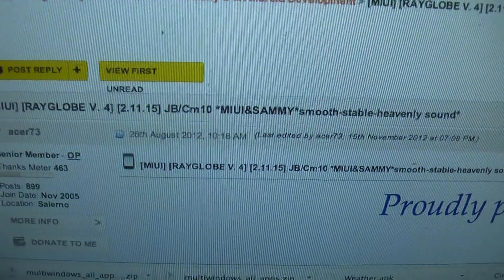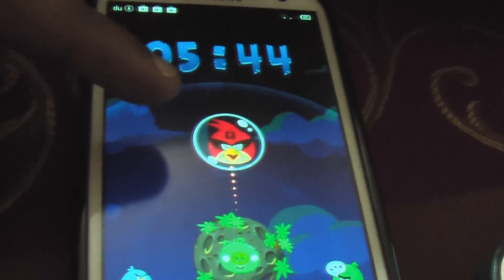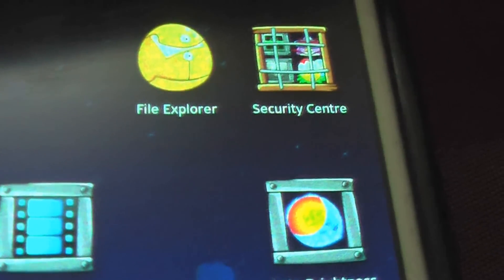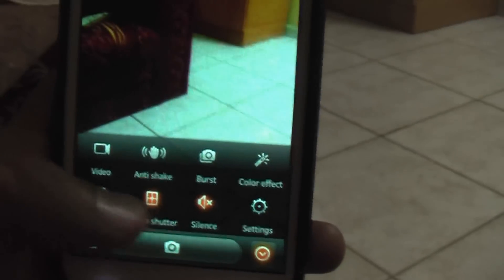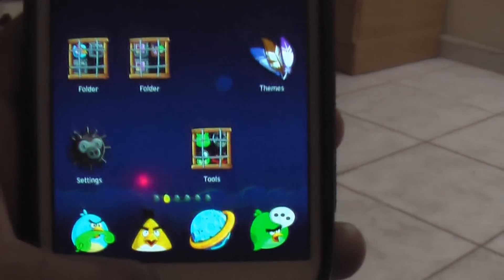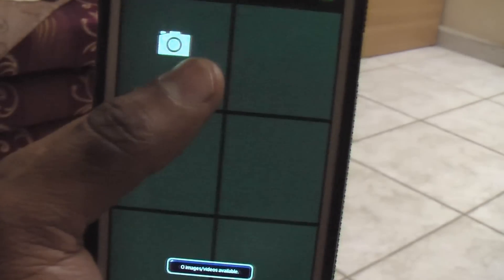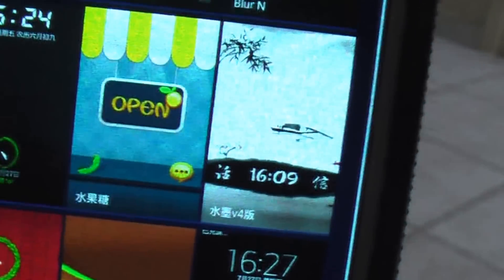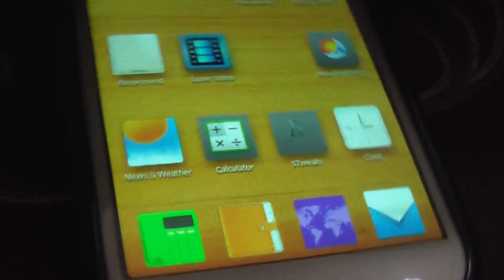Samsung Galaxy S3 running Rayglobe V 4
This is a brief preview of Samsung Galaxy S3 running RayGlobe V4 Miui rom